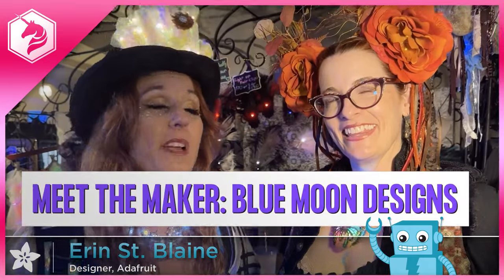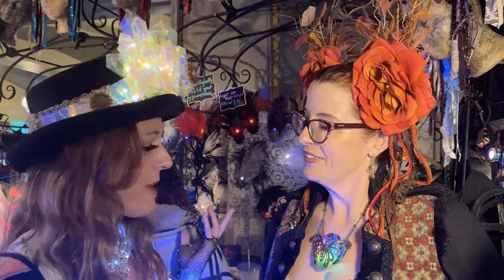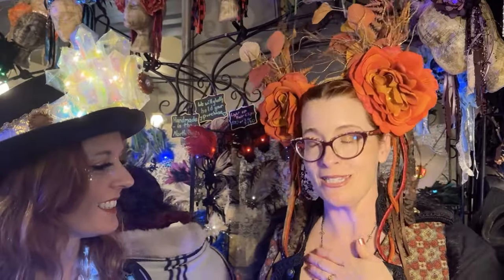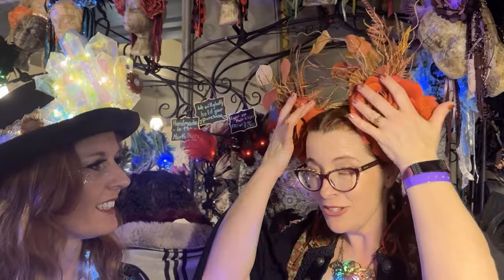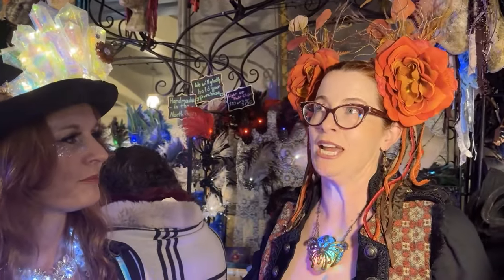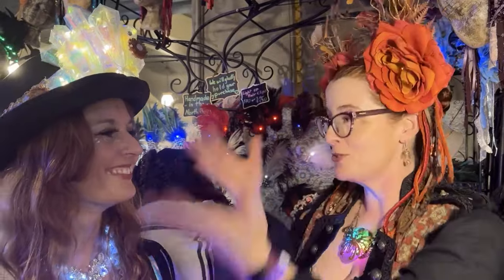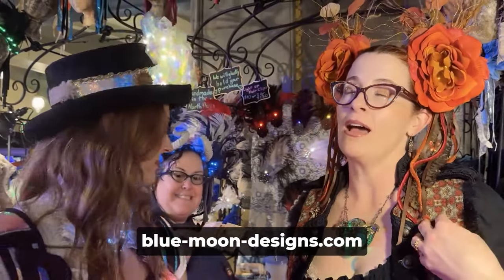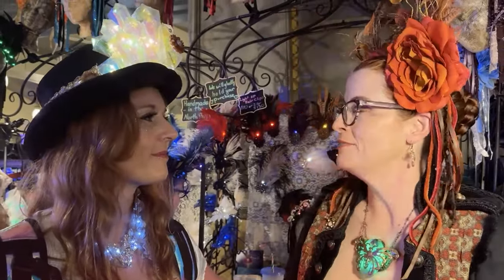Meet the Maker: Katherine Becvar, Blue Moon Designs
Katherine Becvar, the creative mind behind Blue Moon Designs, is bringing light up jewelry and fashion to the cosplay world using Adafruit technology. Her work is a gorgeous blend of historic designs and modern tech, as she infuses her costume pieces and accessories with lovely and tasteful animated lights.